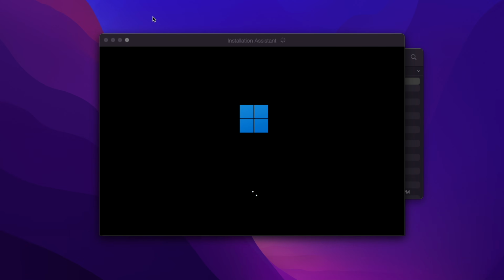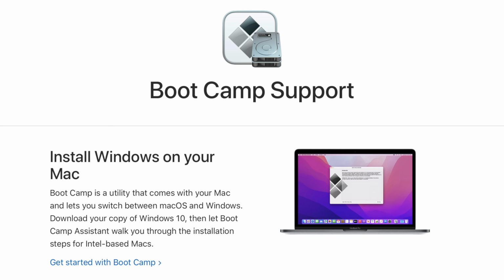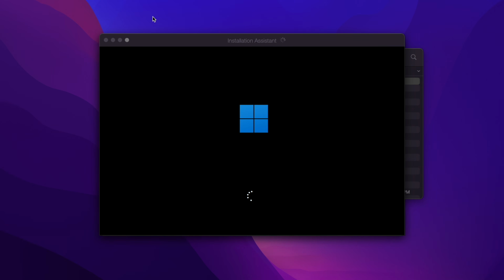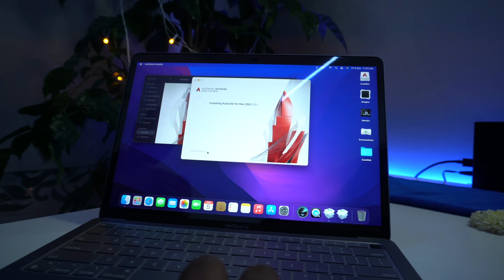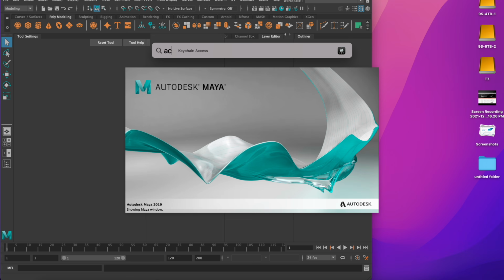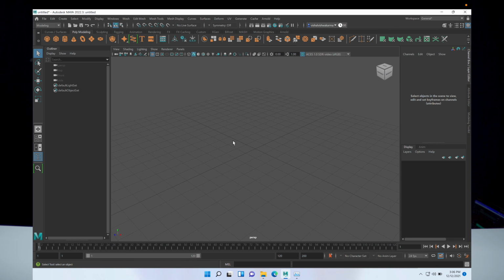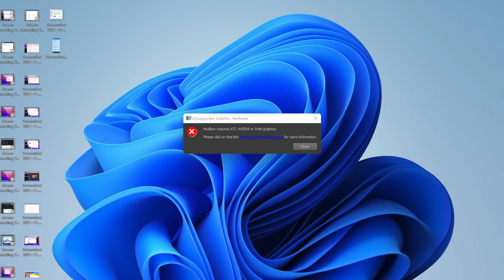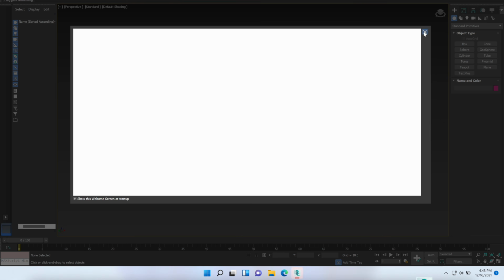AutoCAD, Inventor, Maya on MacBook Pro 16" M1 Pro | All Autodesk Softwares Revit, 3ds Max, Mudbox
We review Autodesk for MacBook Pro M1 Pro / M1 Max for AutoCAD, Inventor, Revit, 3DS Max, MudBox, Maya. Can you run these softwares in MacBook Pro M1 Pro or virtual machine Windows in macOS with Apple Silicon.

Timestamps:
0:00 Introduction
1:25 Windows VM in M1 Pro
3:41 AutoCAD
4:48 Revit
5:38 Maya
6:28 MudBox
7:30 3DS Max
7:50 Review of all Autodesk Softwares
8:31 M1 Pro/Max only for native macOS softwares
9:00 When to buy M1 Pro MacBook Pro
9:48 Final verdict for Autodesk Softwares on M1 Pro / M1 Max
10:44 Which laptop for Autodesk softwares
11:20 RAM & CPU in macOS for Autodesk
11:50 Conclusions

🎮 RECOMMENDED LAPTOPS
Amazon.com (International)